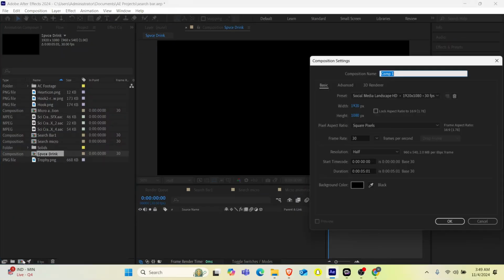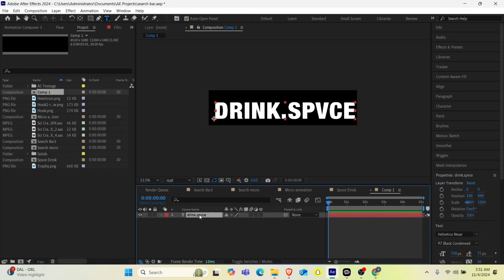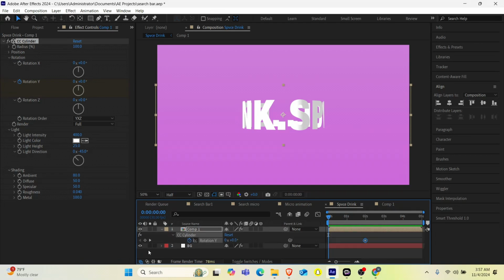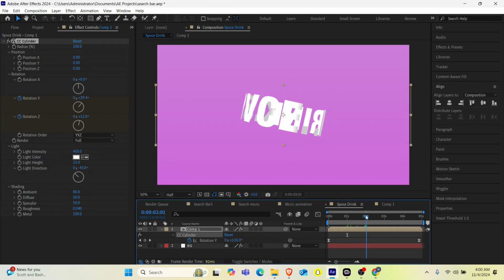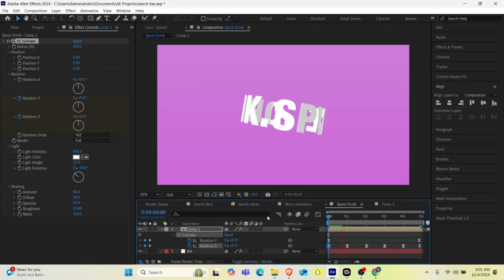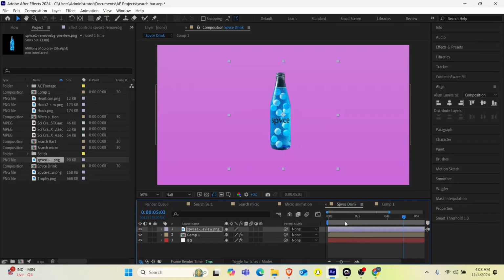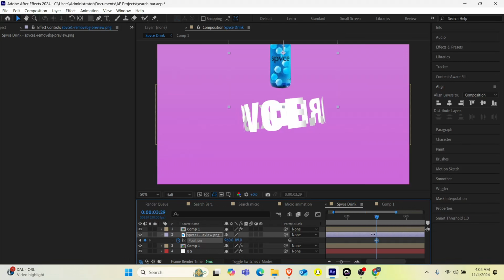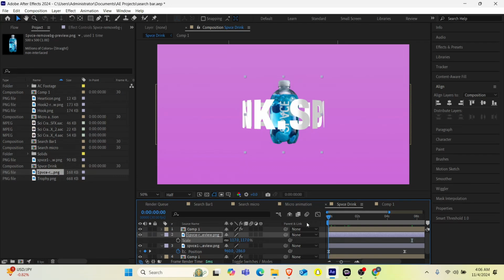Product Promo Animation In After Effects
In this comprehensive tutorial, you'll learn how to create an eye-catching product promo animation using Adobe After Effects. We’ll walk you through each step, from setting up your project to applying advanced animation techniques that will make your product stand out. You’ll discover how to utilize keyframes, effects, and transitions to enhance your animation, ensuring it captures the attention of your audience.

Whether you're a beginner looking to gain new skills or an experienced user wanting to refine your techniques, this tutorial is designed to help you elevate your animation game. With clear explanations and practical examples, you’ll be able to create professional-looking animations that effectively promote your products.

Don’t miss out on this opportunity to enhance your creative toolkit! Watch the full tutorial now and start animating like a pro.

Click the link to start your journey towards creating stunning product animations today!